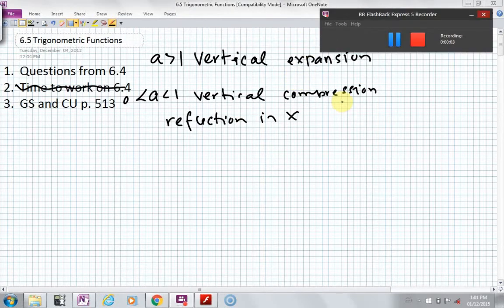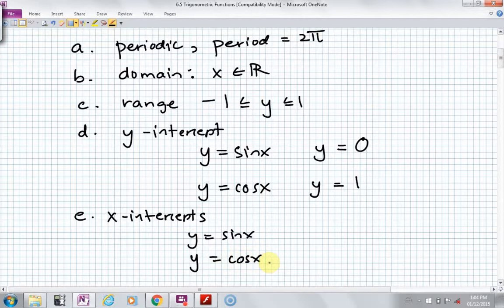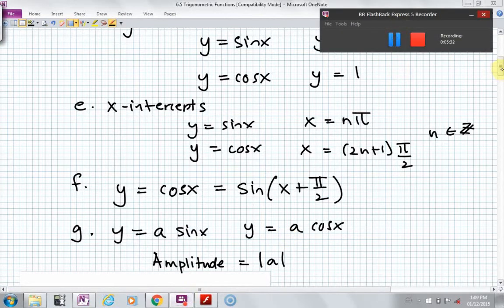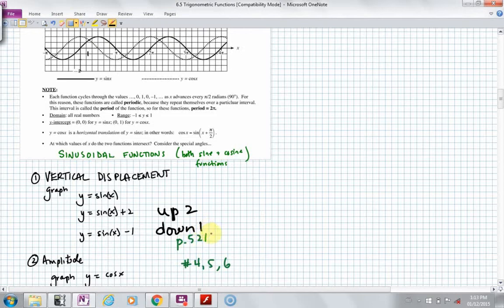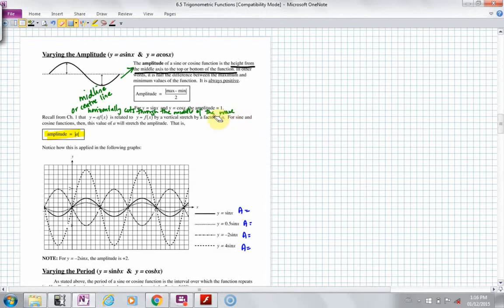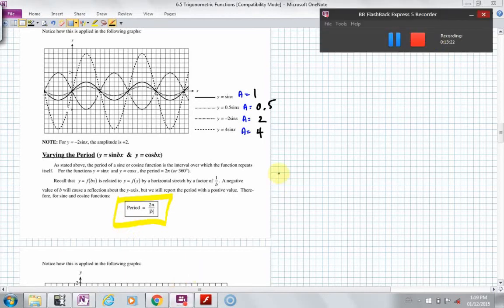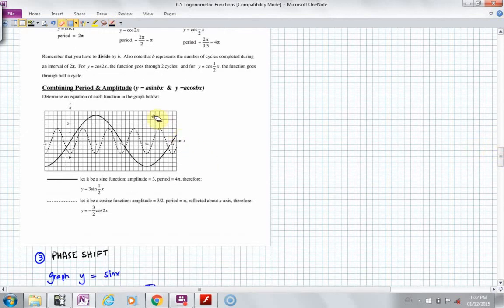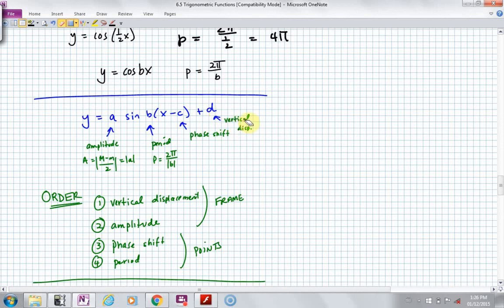Graphing Sinusoidal Functions